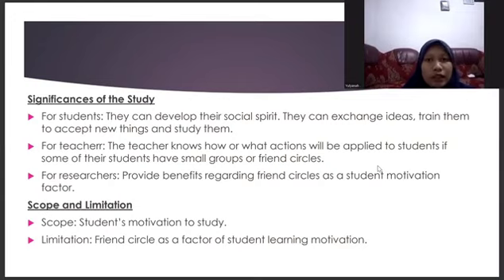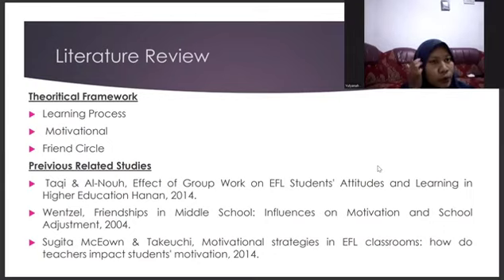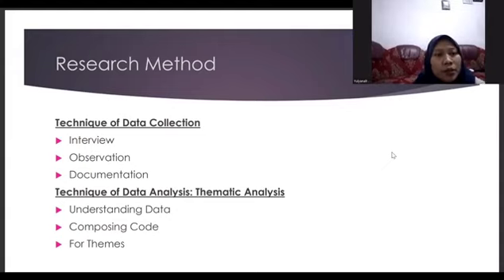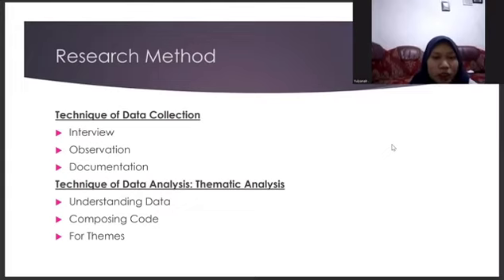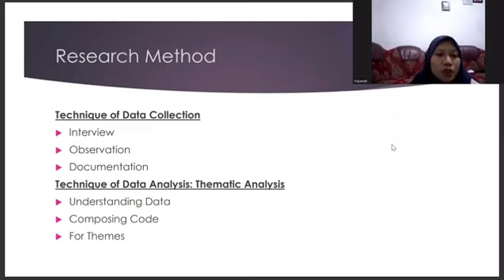205300012 Yulyanah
Friend Circle As Motivational Factor In English Learning Process For EFL Students :A Socio Culture Perfective